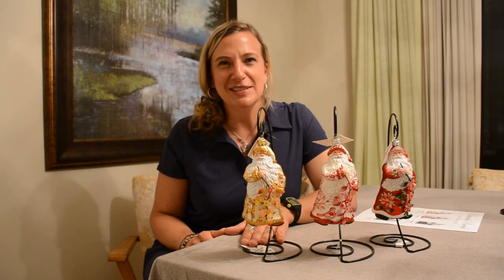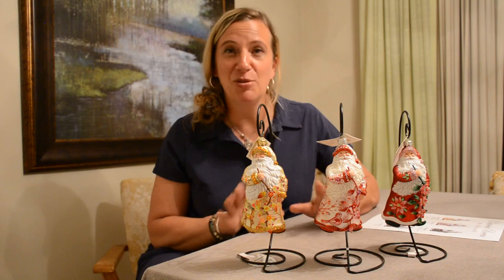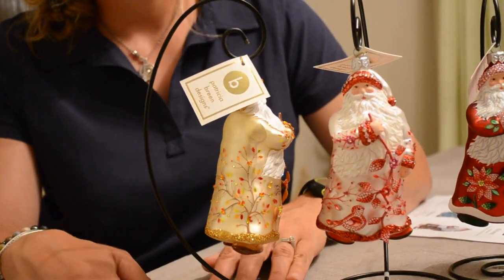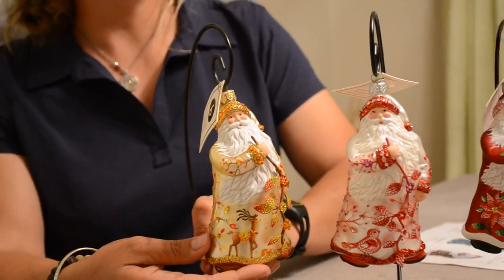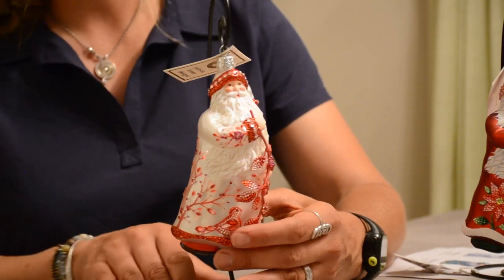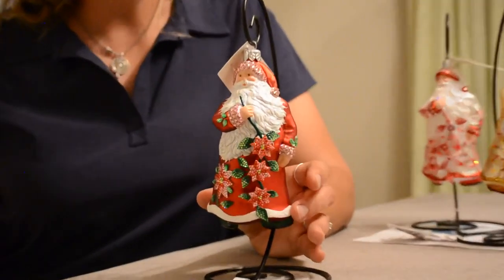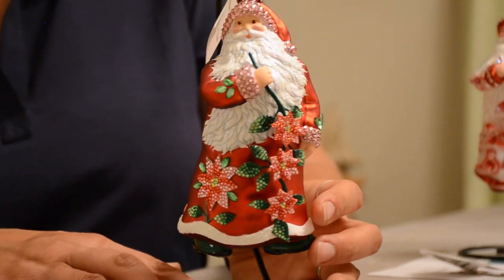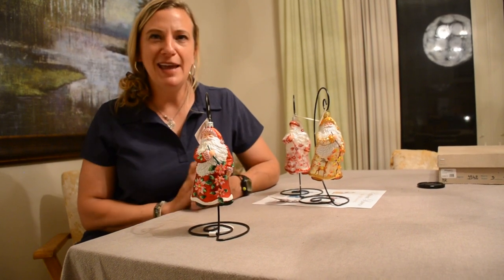Milaegers 2021 Patricia Breen Exclusive - Be Blessed Santa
to order our 2021 commissioned piece from Patricia Breen Designs!